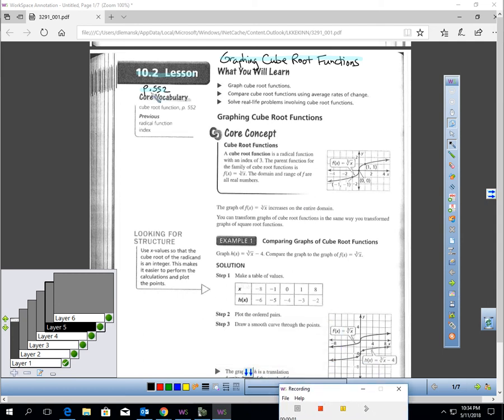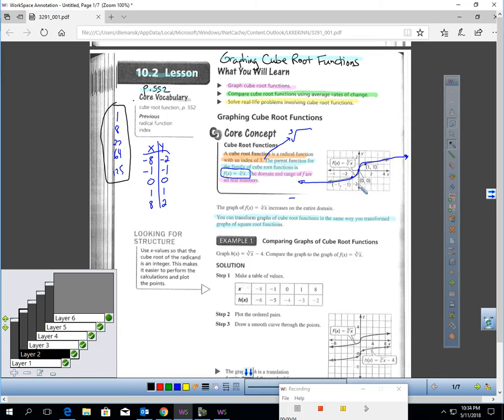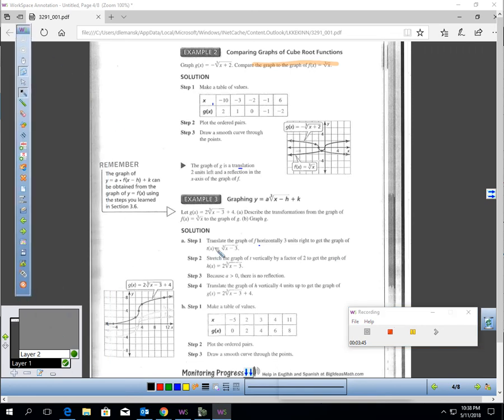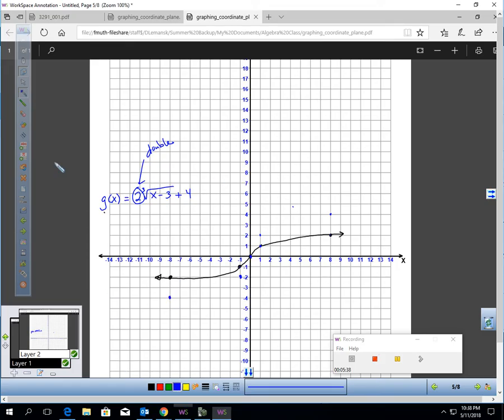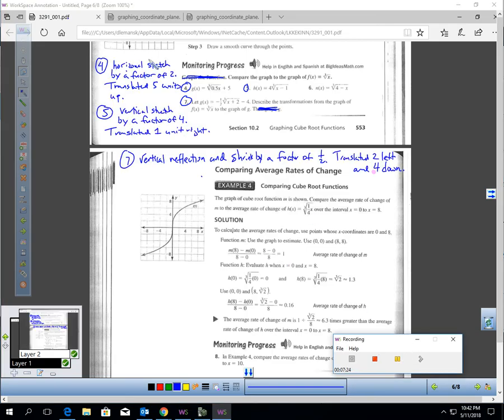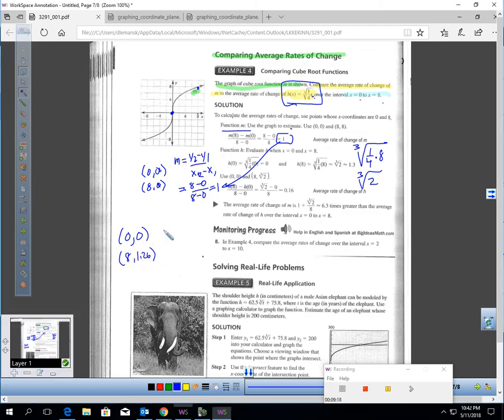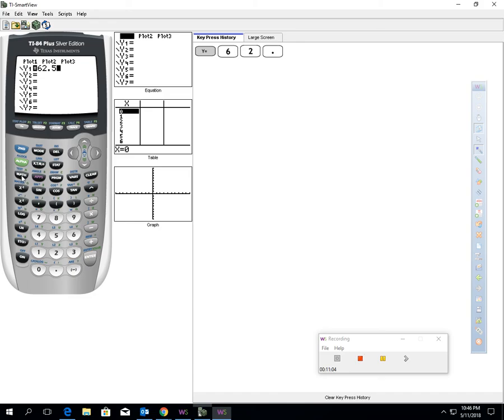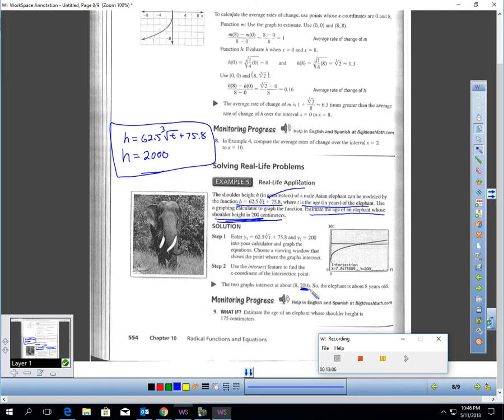BILesson 10 2 Video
In this video you will learn how to graph a cube root function and also how to compare cube root functions to the parent cube root function.